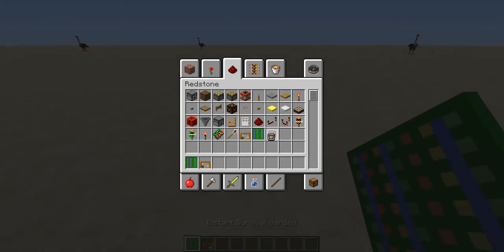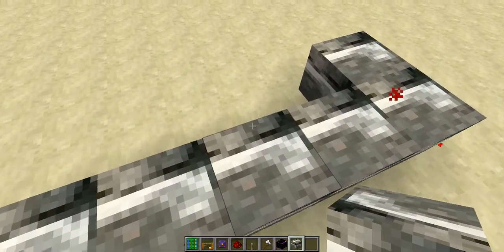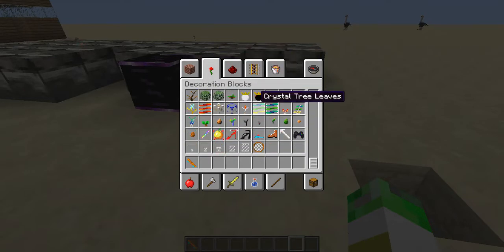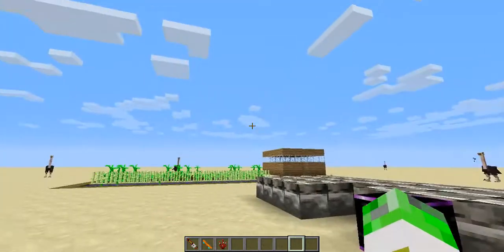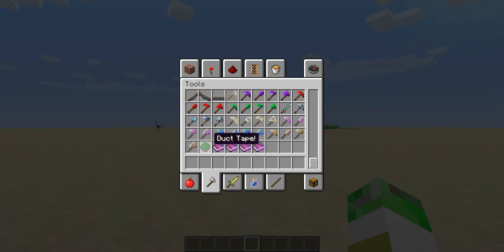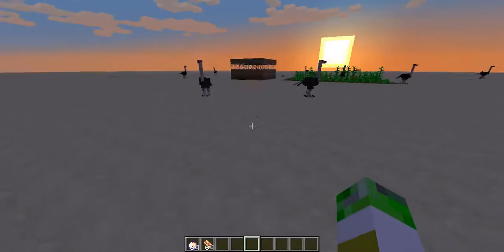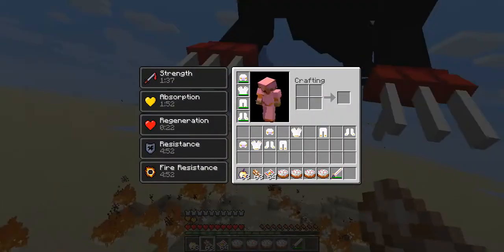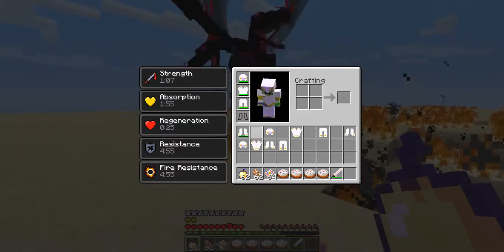Minecraft - OreSpawn mod showcase! + suicide fail!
I CANT EVEN KILL MY SELF!